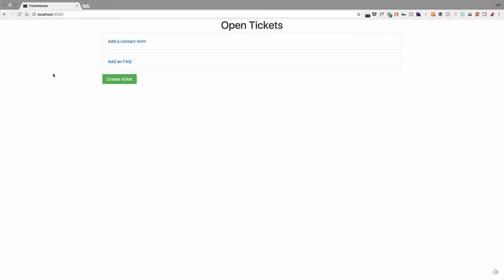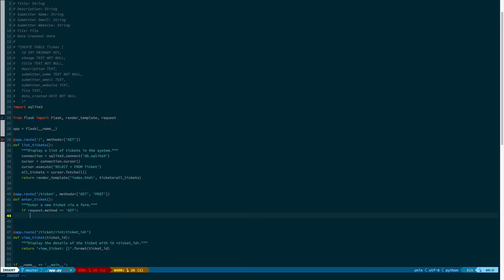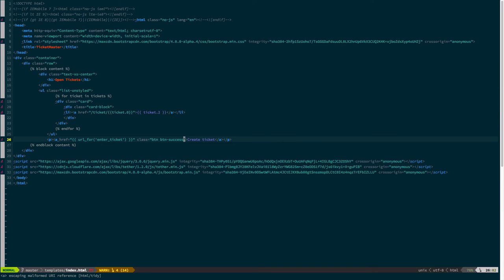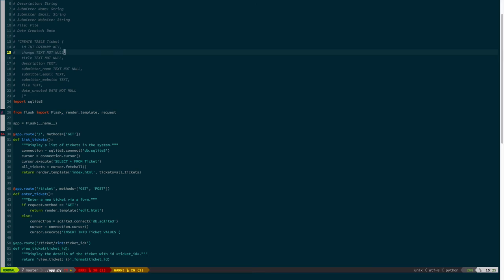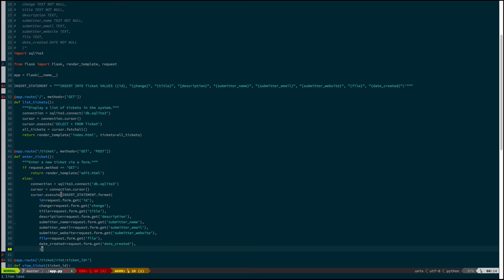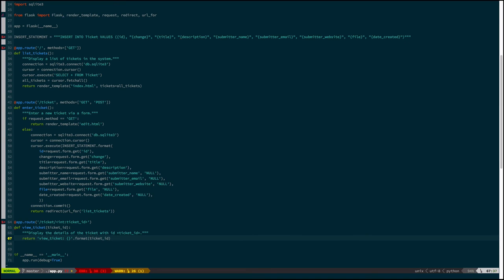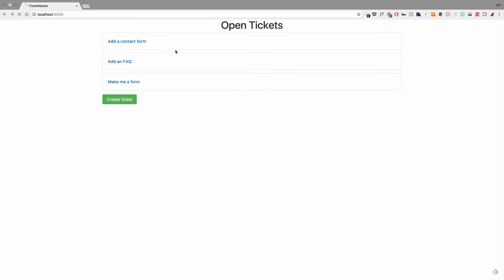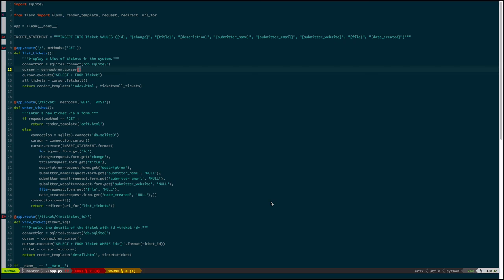Writing Idiomatic Python Video Five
In the fifth video in the Writing Idiomatic Python series, we continue where we left off in video four and complete our ticketing system using raw SQL, highlighting idioms from the book.